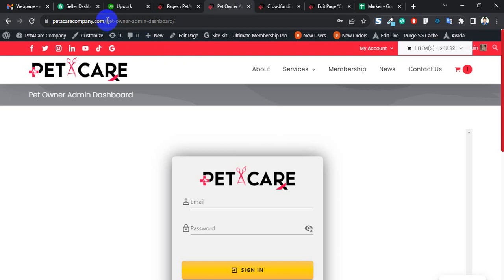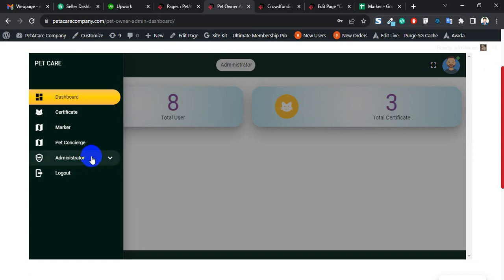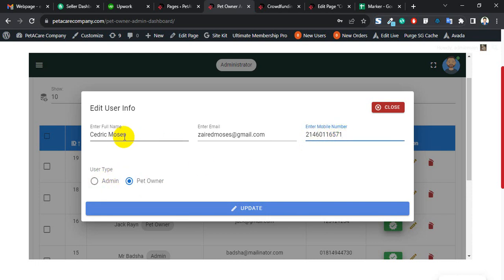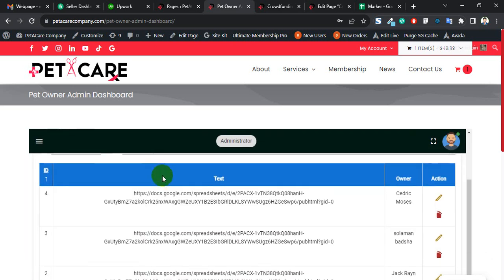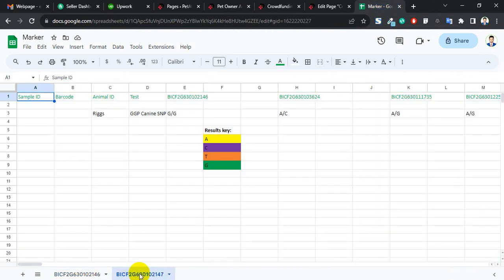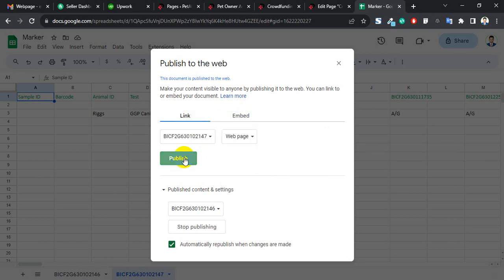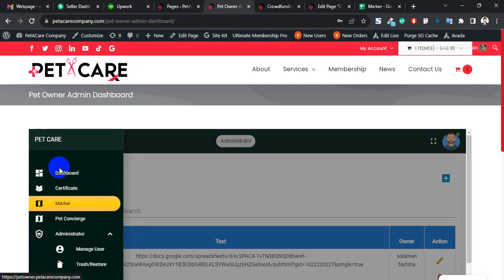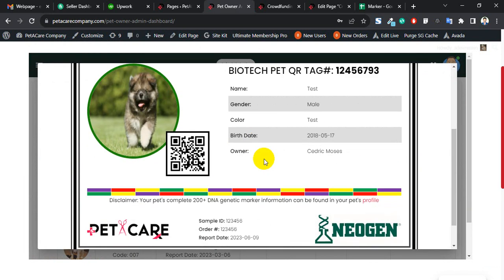How to manage Pet owner dashboard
How to manage Pet owner dashboard for the website PETACARECompany.com